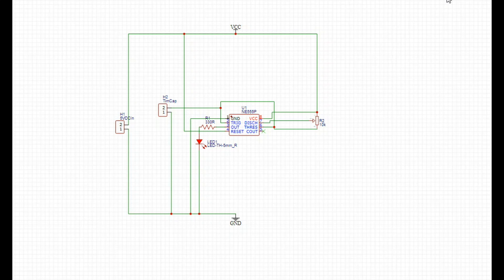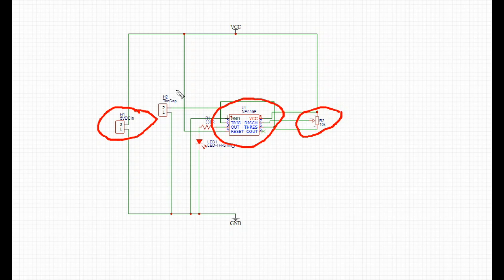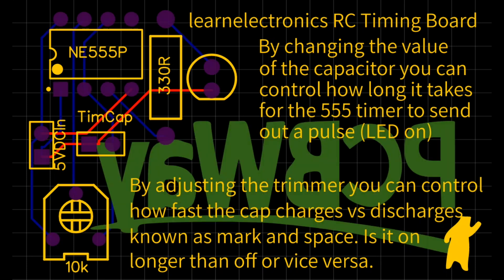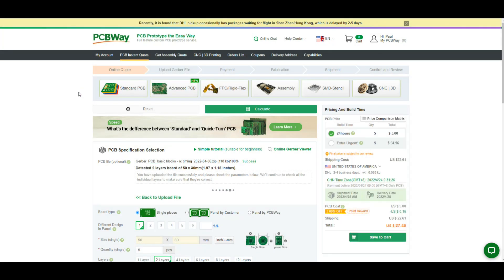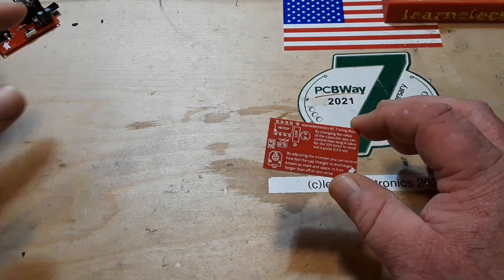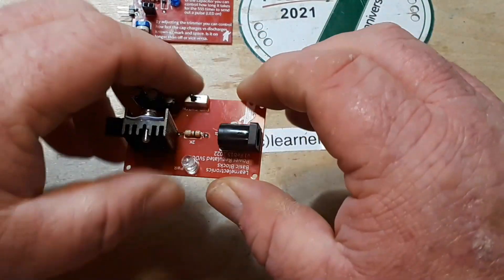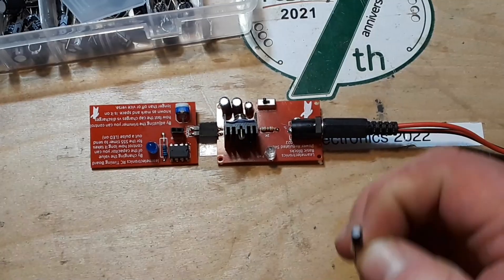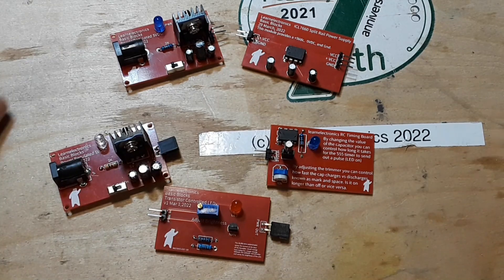RC Timing STEM Boards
We put together another STEM board, this time one to demonstrate RC timing. The students will be able to change resistance and capacitance of an oscillator circuit to observe the effects.